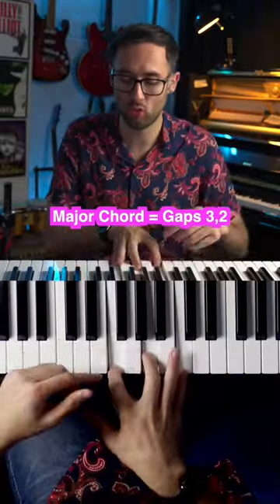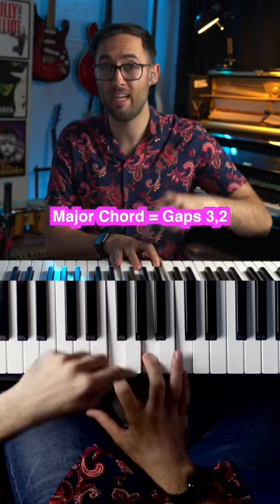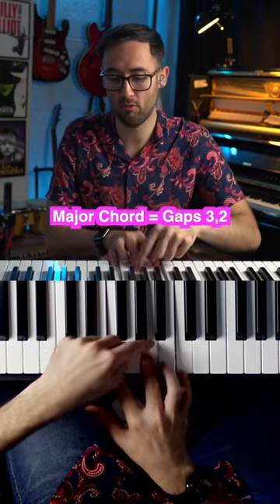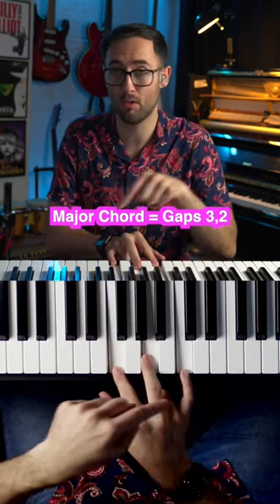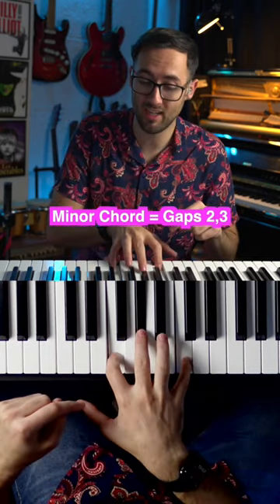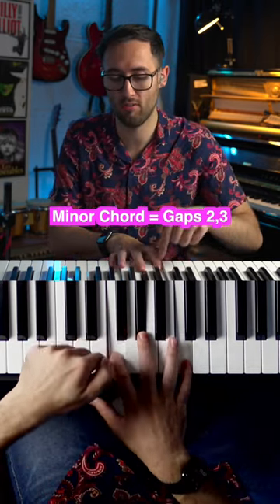A Trick To Work Out Chords!